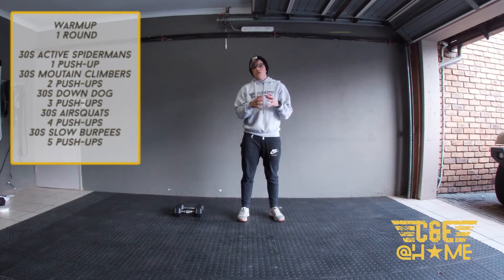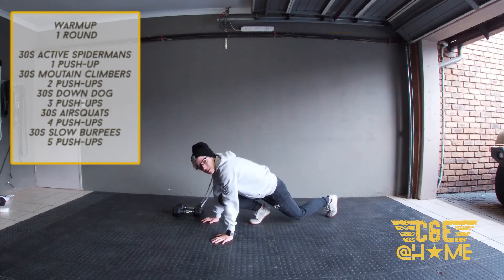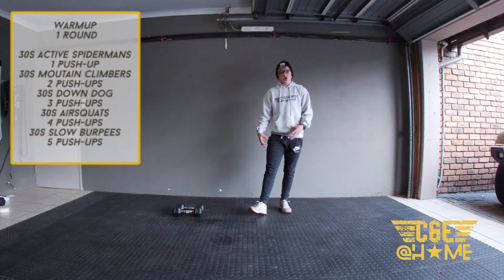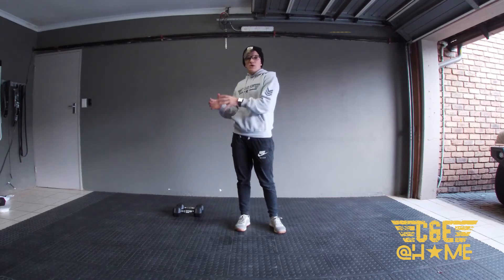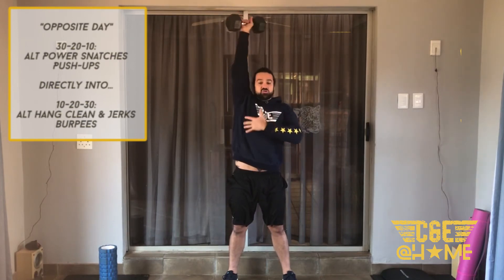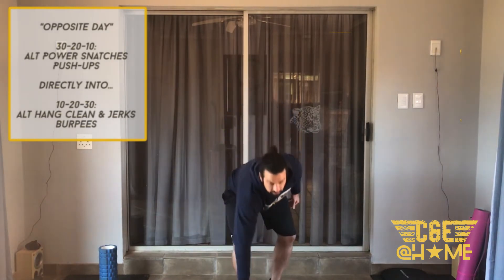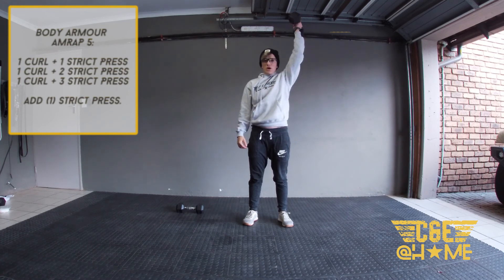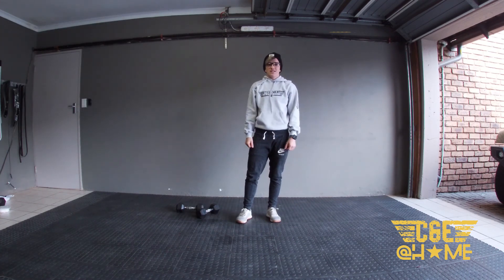C6E@HOME - Friday 19 June